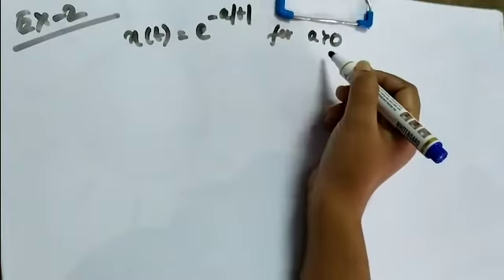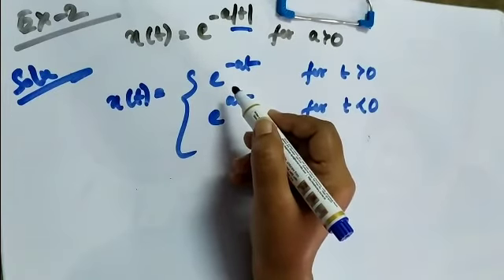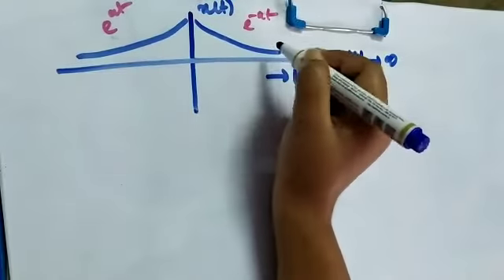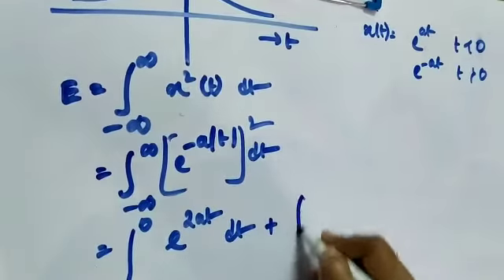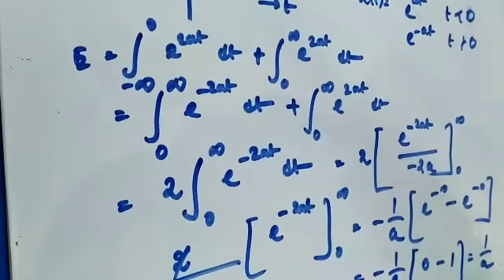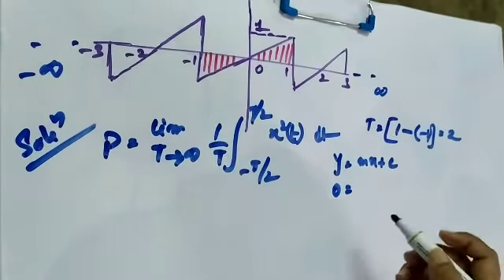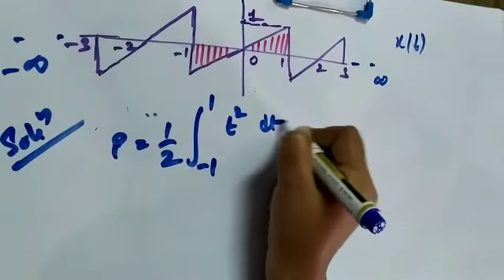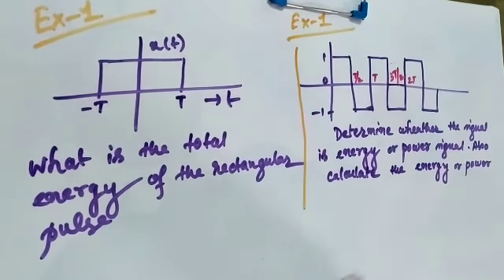Problems in energy & signal:Signal & System-Lecture 9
Signals and Systems. A signal is a description of how one parameter varies with another parameter. For instance, voltage changing over time in an electronic circuit, or brightness varying with distance in an image. A system is any process that produces an output signal in response to an input signal.